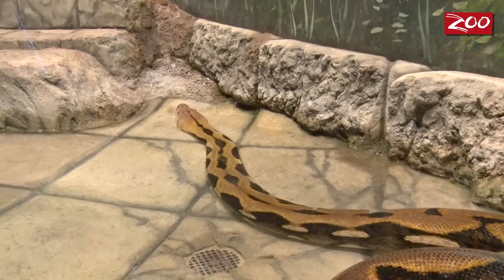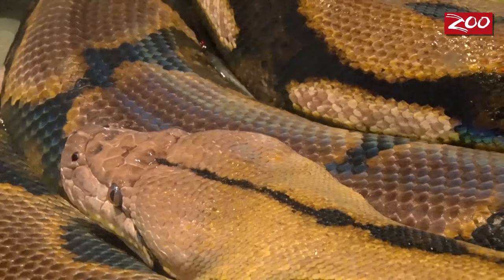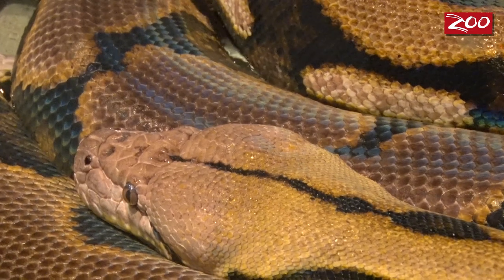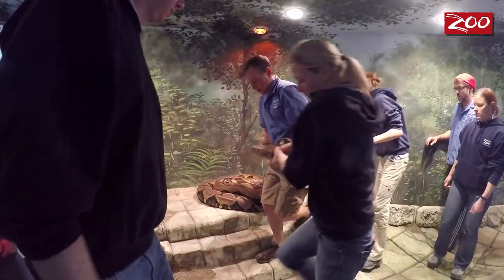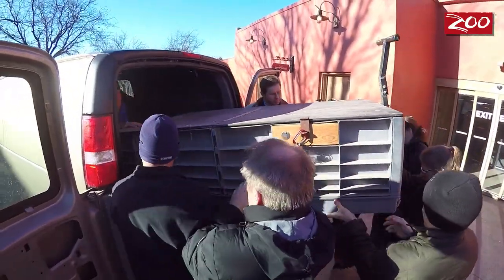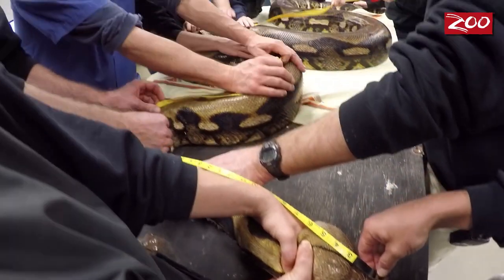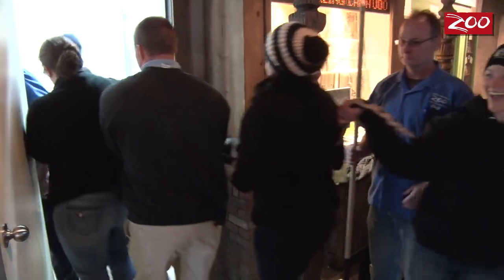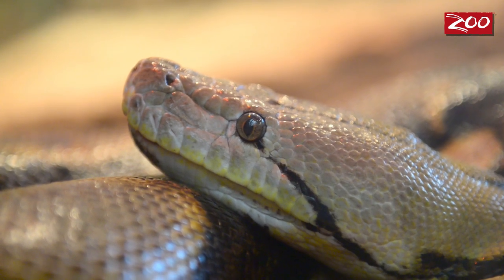Hanna the Python's Wellcheck